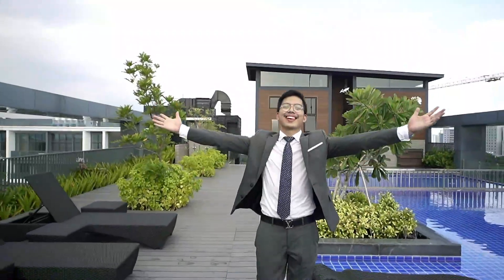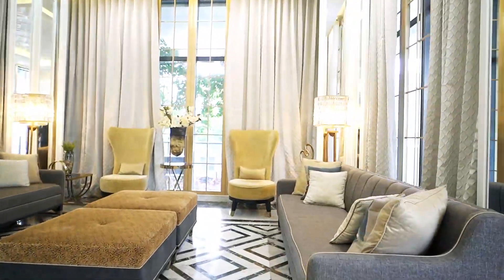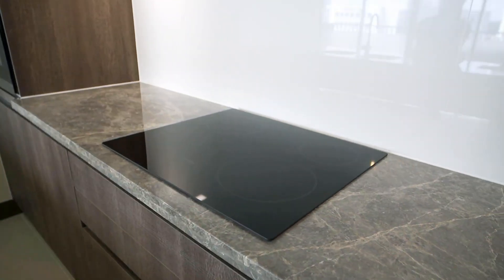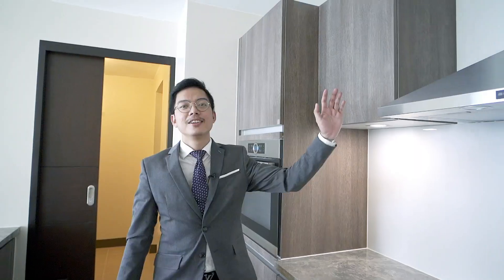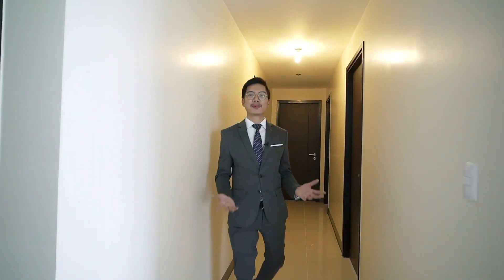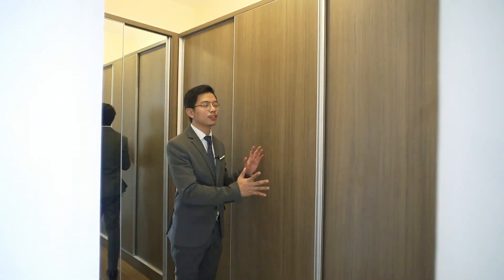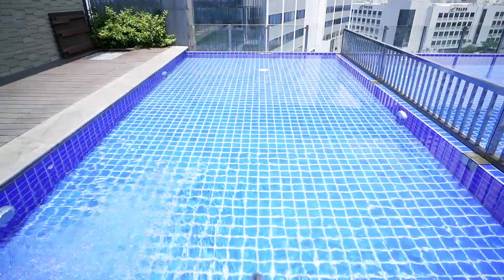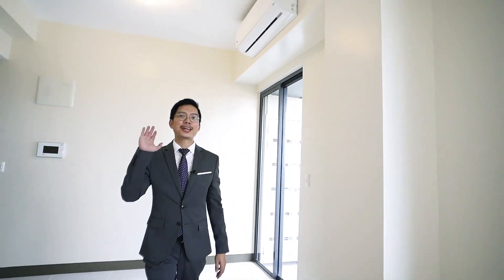Inside a 3-bedroom condo unit at St. Moritz Private Estate in Fort Bonifacio | Randy Lucero Vlog #1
An address that distinguishes the upscale in urban living, St. Moritz Private Estate is a nine-storey, two-cluster, low-density luxury residential estate. The first low-rise development at McKinley West, it will feature residences ranging from 78 to 219 square meters with two- and three-bedroom units and four-bedroom, two-level penthouses with private pools.

St. Moritz Private Estate brings forth some of the most renowned names in architecture, design and home innovations, a first by Megaworld Corporation.

St. Moritz Private Estate features award-winning European brands in architecture, design and home appliances. With U.K.-based firm Broadway Malyan as its architectural design consultant, the luxury residential estate features modern clean lines in a lush landscape setting. Luxury German brand LEICHT lends its elegant signature to the project's kitchen design, layout and cabinet systems. Built-in home and cooking appliances by Bosch reflect exceptional technology and sustainability. Bathroom pieces by Duravit designed by Philippe Starck add sophistication to the modern European-inspired project.

Each unit features balconies accessible from bedrooms, living and dining areas, enriching the residents' affinity with the outdoors. High-technology conveniences include Wi-Fi internet access at the main lobby and amenity area. All these, complemented by maximized security through key card access–to the satisfaction of the highly-discriminating.

Exceptional living begins at the arrival plaza, with a magnificent water feature welcoming the residents home. A superb leisure experience unfolds at the two-level amenity deck on the 8th and 9th levels. Outdoor amenities include an infinity edge swimming pool with fiber-optic lighting, kiddie pool, submerged lounge deck with bubbles, pool deck lounge, cabanas, outdoor shower area, and male and female changing rooms. Indoors, recreation for all ages abound. Residents may choose from the gym, yoga room, game room, function rooms and kid's play room.

FACILITIES
- Key card access to units and elevators
- Residential lobby with reception counter, lounge area and Wi-Fi internet access
- Video-phone security system connecting reception and security counter to all units
- Maintenance and housekeeping services for all common areas
- Automatic heat/smoke detection and fire sprinkler system for all units
- 100 percent back-up power supply for all common areas and residential units
- High-speed interior-finished passenger elevators
- One service elevator
- Building administration and security office
- Controlled access and 24-hour security
- Security command center for 24-hour monitoring for all building facilities
- Closed-circuit TV (CCTV) monitoring for selected areas
- Annunciator panel with emergency speaker at elevator lobby
- Centralized mailboxes for each unit
- Overhead tank and underground cistern for ample water supply
- Driver’s lounge with toilet and paging system
- Two-level epoxy-painted parking area

FOR COMPUTATION REQUEST & ACTUAL UNIT VIEWING:
RANDY F. LUCERO